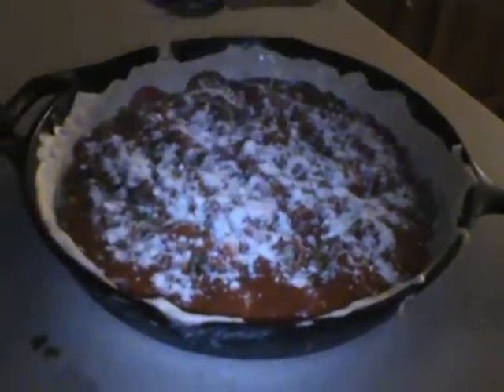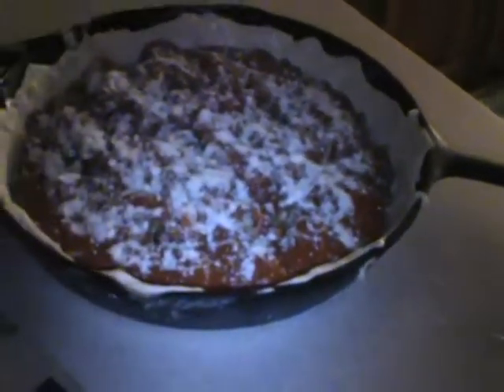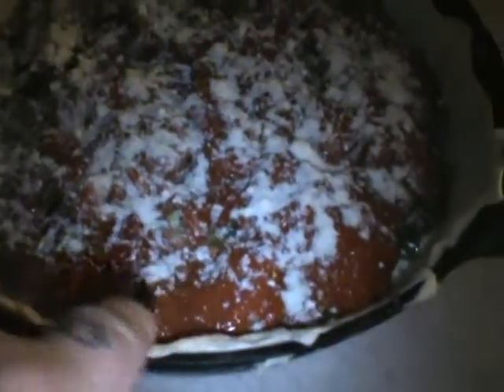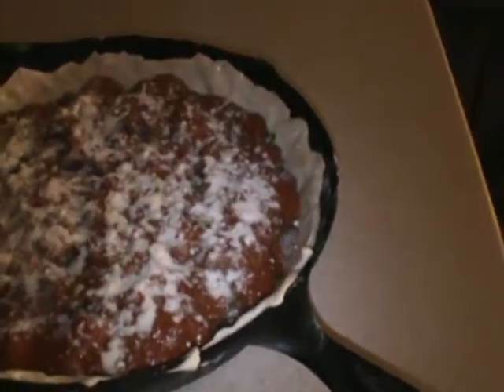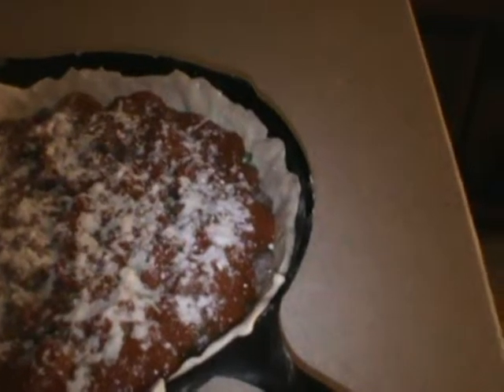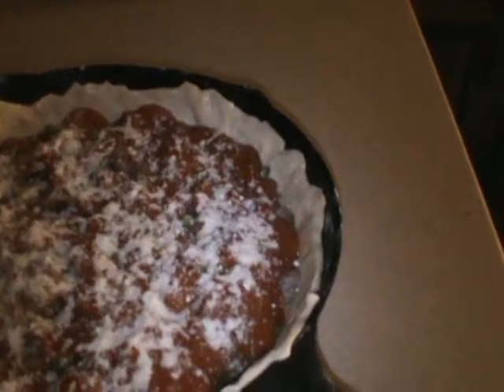2015 11 12 CHICAGO STYLE DEEP DISH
TOTALLY..."AS GREAT"  AS ANY CHICAGO DEEP DISH ! THIS "IS" DEEP DISH PIZZA.